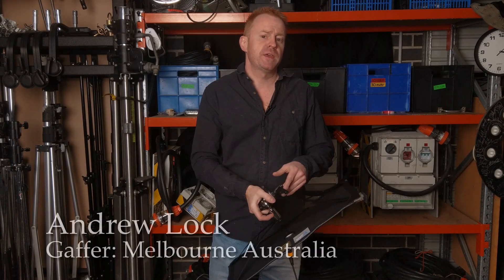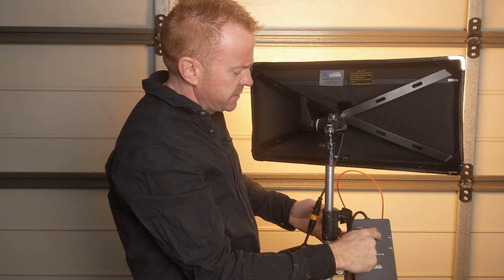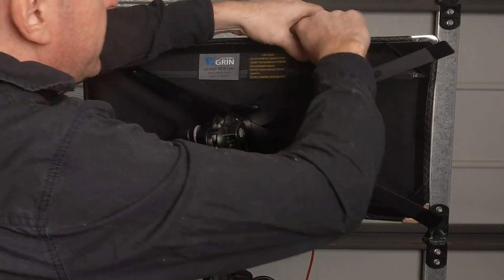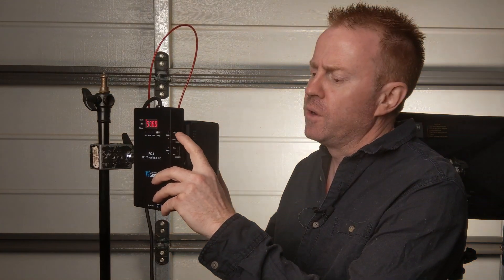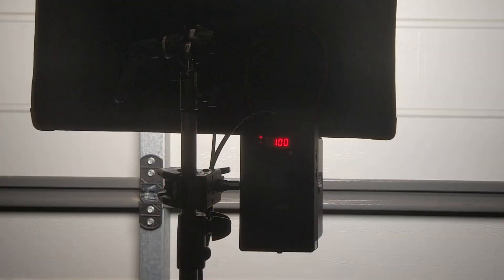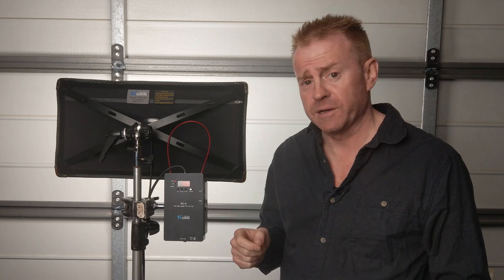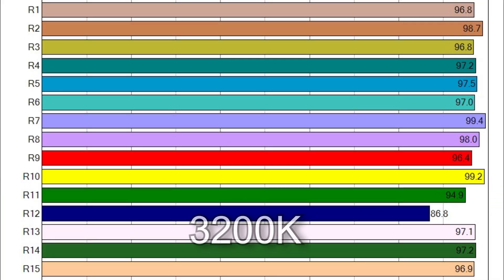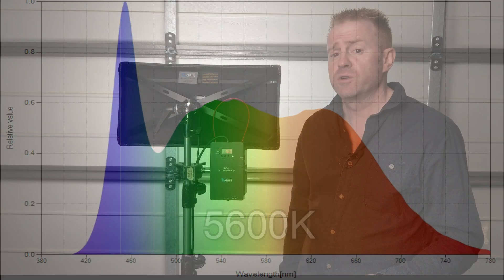Gaffer & Gear 56 - Yegrin 2x1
Gaffer & Gear 56 – Yegrin Sacarf 2x1

Review and walk through of the Yegrin Bi-Colour Flexible Panel
Thank you to Cine Australasia for lending my this unit to review

Index

00:35 Overview of the kit / cost
02:30 Waterproof Rating
02:45 Plastic Diffuser
03:00 Softness of LED Array
03:35 Skeleton
04:00 Setting up on skeleton
04:31 Mounting Diffuser
05:00 Soft Boxes
05:21 Difference Diffuser Makes
05:38 Controller
07:05 DMX (nonstandard plug)
07:24 Soft Start Controller
08:10 Battery Warning
08:20 Build Quality

Technical Review

09:30 Brightness/ Lux
09:57 Flicker Free Rate
10:32 CCT Accuracy
11:11 White (DUV)
12:15 3200K (CCT, CRI, TM-30, Spectrum)
13:00 4322K (CCT, CRI, TM-30, Spectrum)
13:55 5600K (CCT, CRI, TM-30, Spectrum)